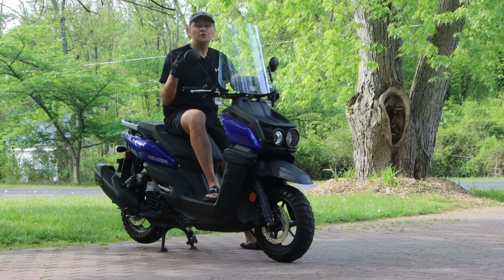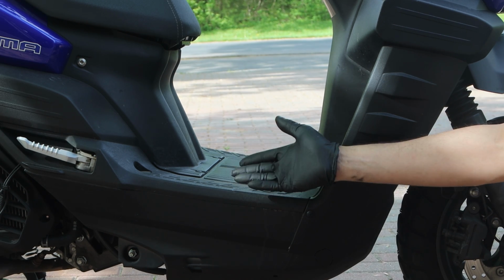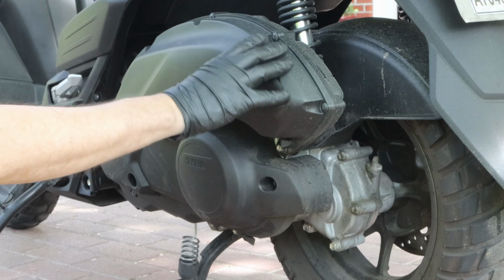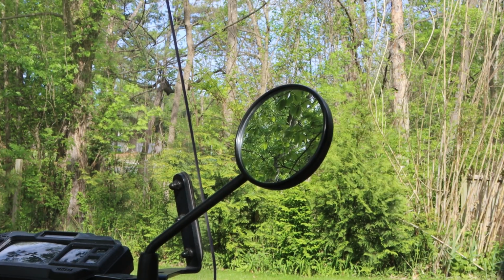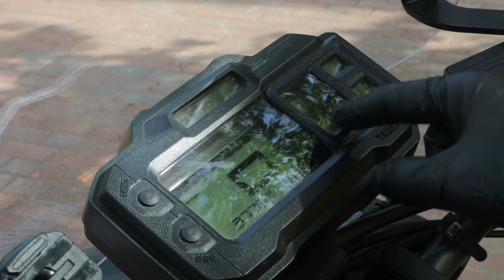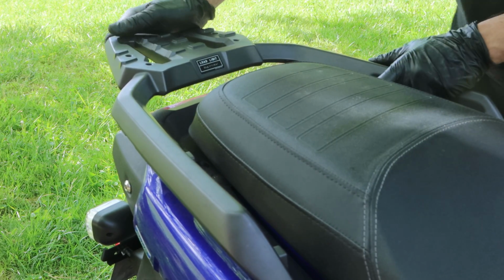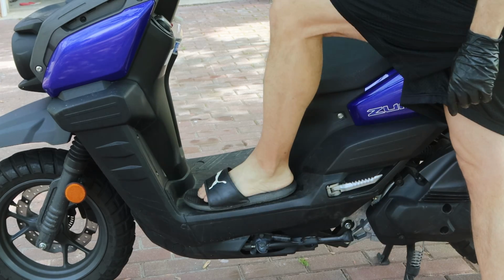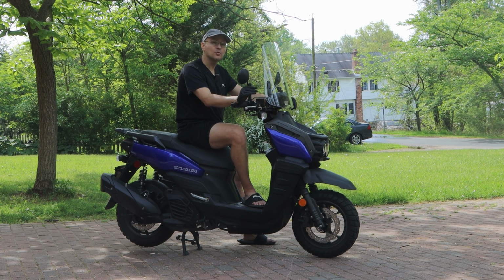Yamaha Zuma 125 adventure scooter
Interested in selling your old car and are located within the Washington DMV area msg me at The looks look quirky, like yamaha let a bmw engineer do whatever they wanted to the front of the bike. Strange ergonomics but with an attractive package for people upgrading from a Honda Ruckus.